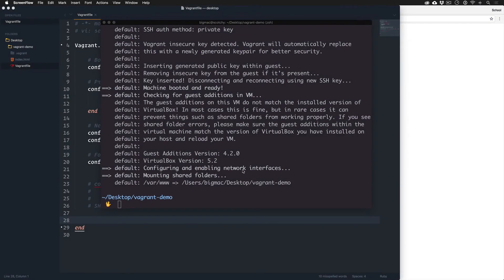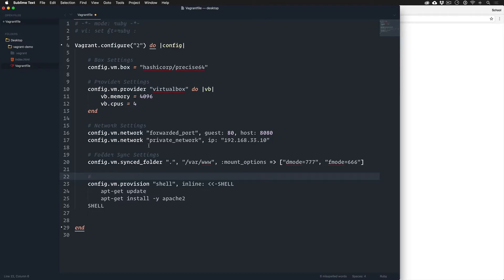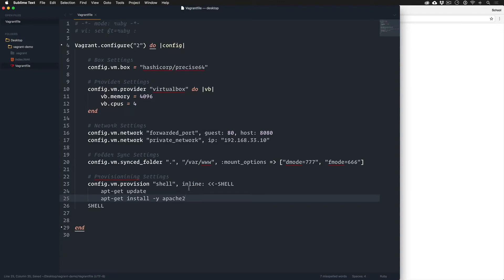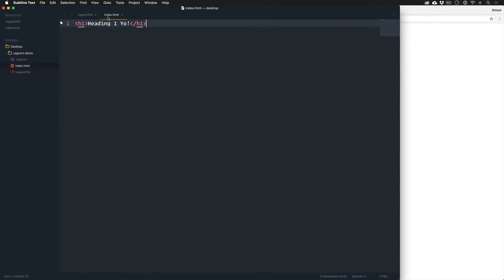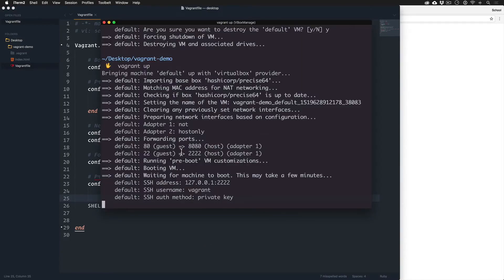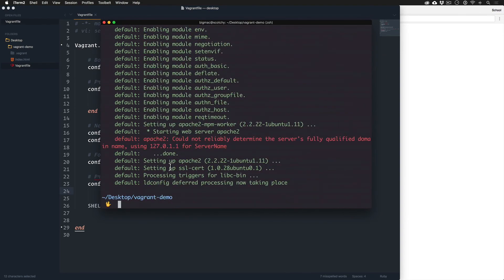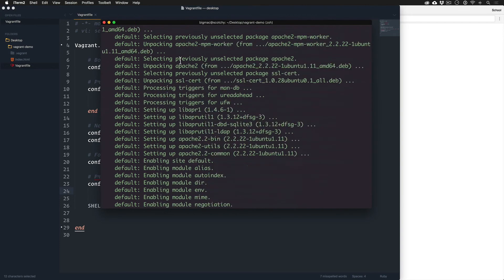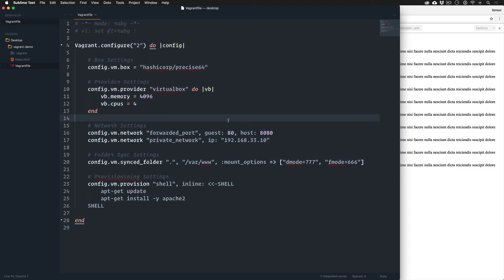Getting Started with Vagrant: #12 Provisioning - How to Customize the Box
Okay, this is great. We created a mini web server locally on our computer using Vagrant. But, Vagrant is supposed to be easy!

Maybe there's a way to automate all this? There is!